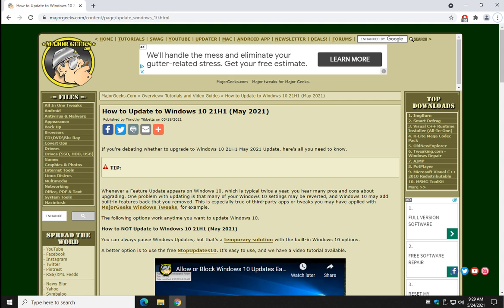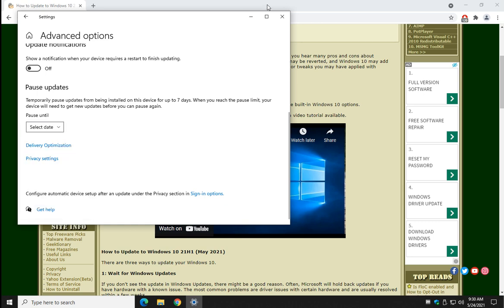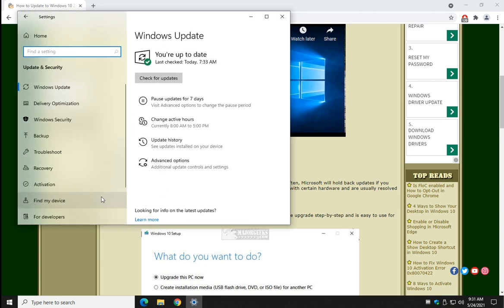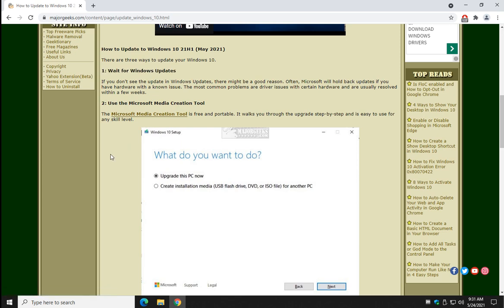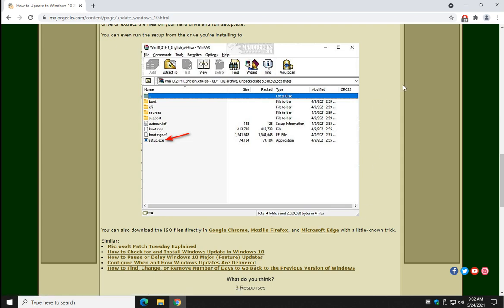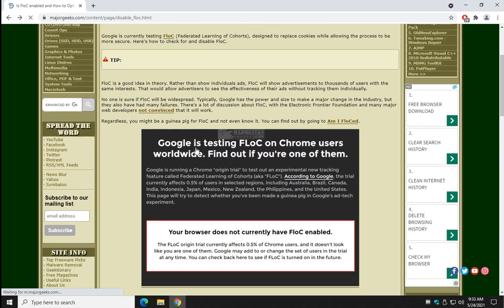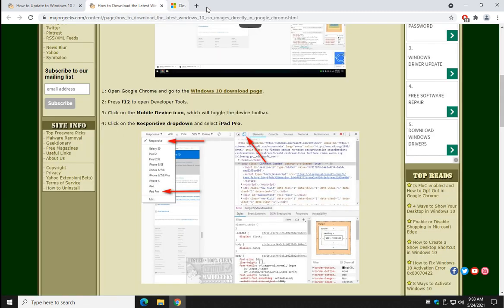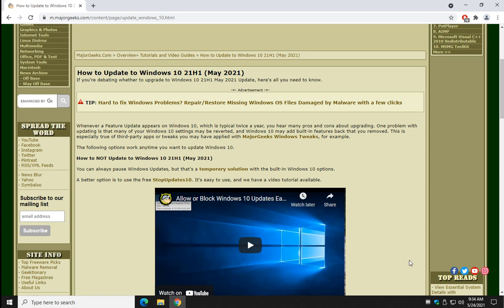How to Update to Windows 10 21H1 May 2021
If you're debating whether to upgrade to Windows 10 21H1 May 2021 Update, here's all you need to know